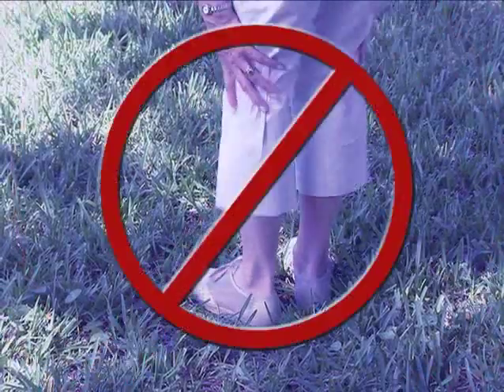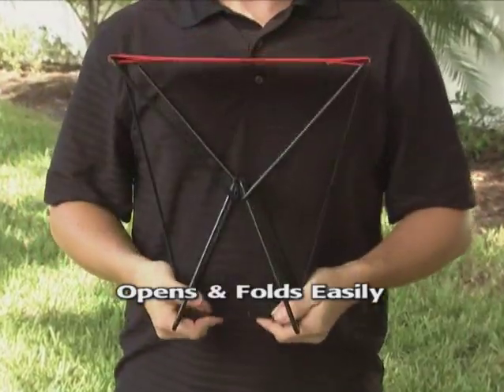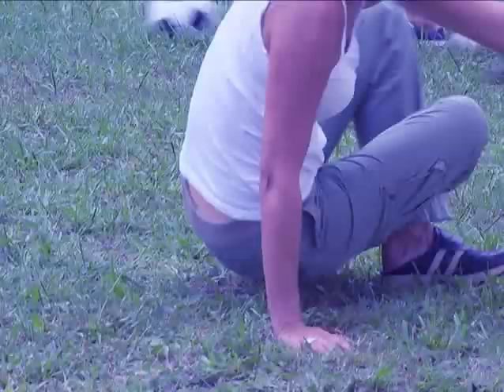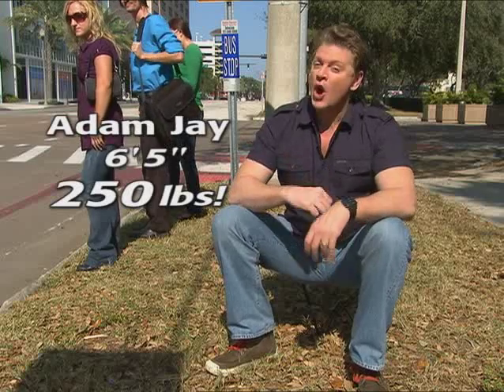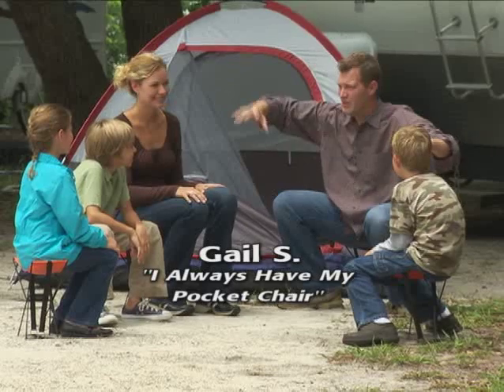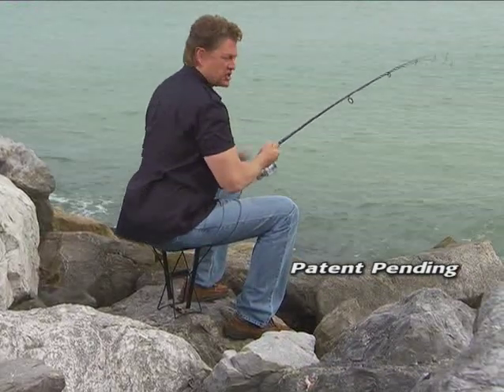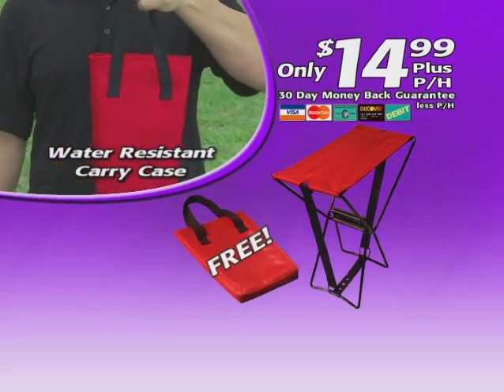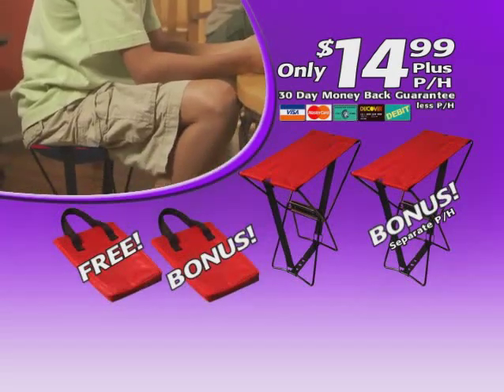The Pocket Chair™ Commercial w/ Adam Geisinger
The Pocket Chair is the amazing compact chair that Fits in your Pocket! Check it out!